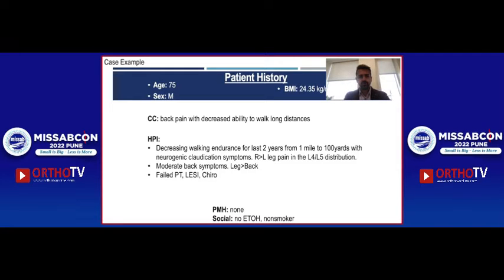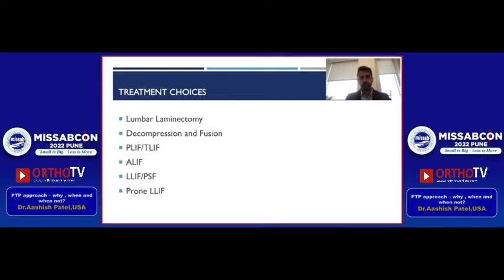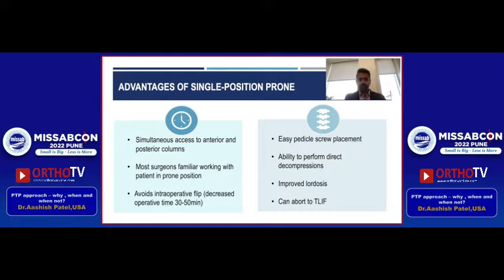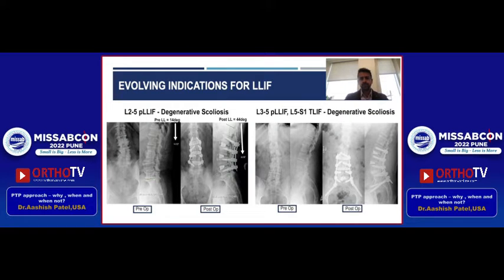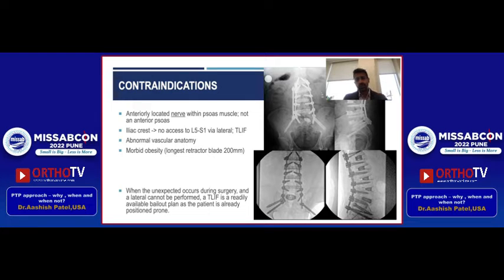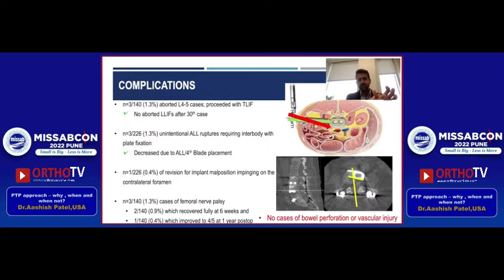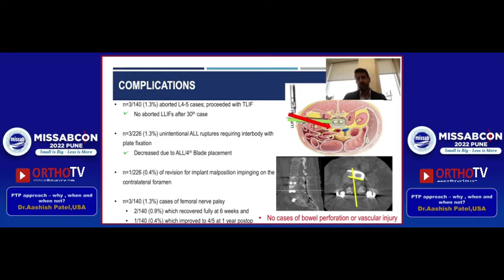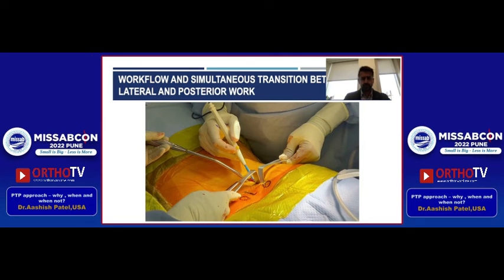PTP Approach - Why, When and When Not - Dr Aashish Patel